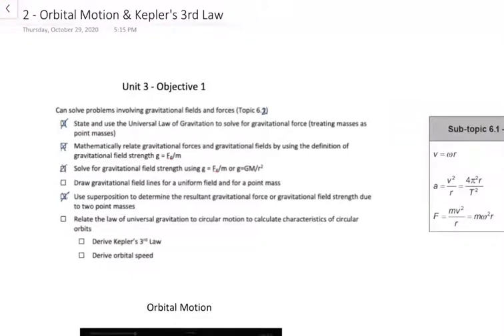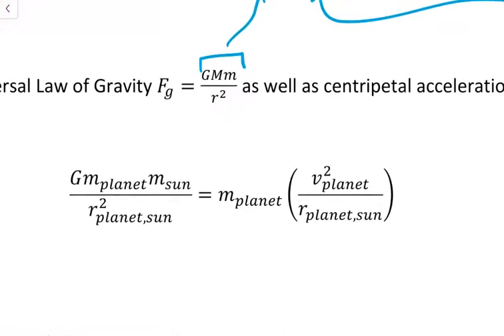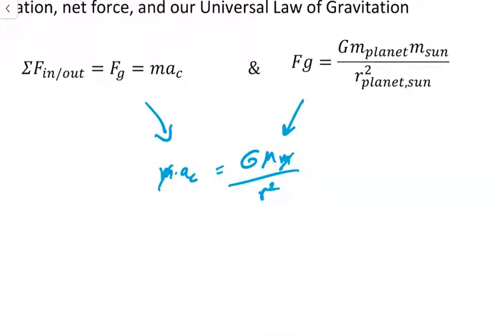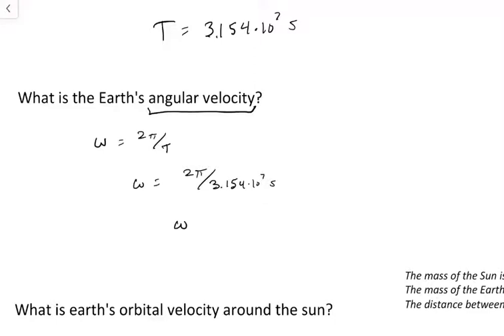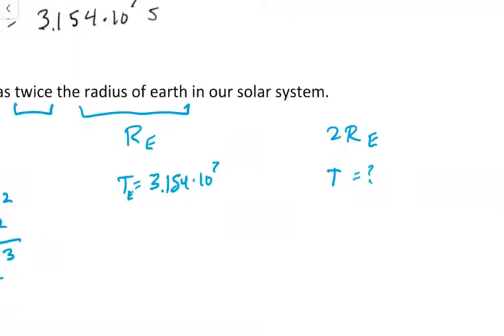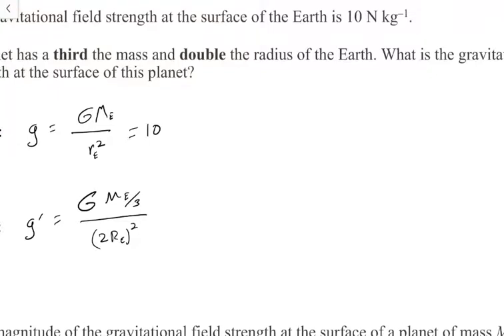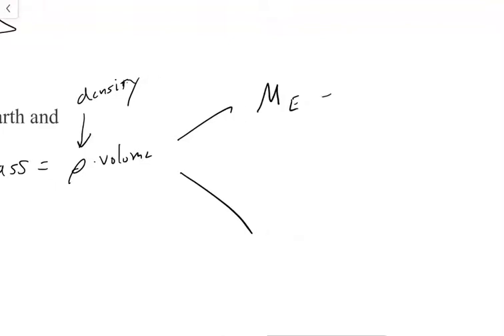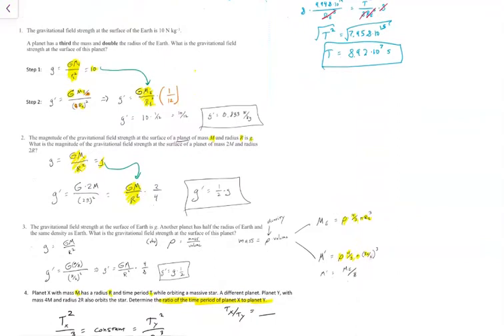6 Orbital Motion, Kepler's 3rd Law, & Proportional Reasoning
Orbital Applications POGIL